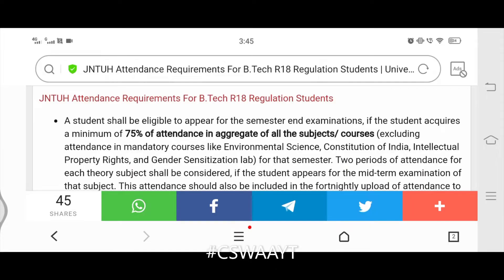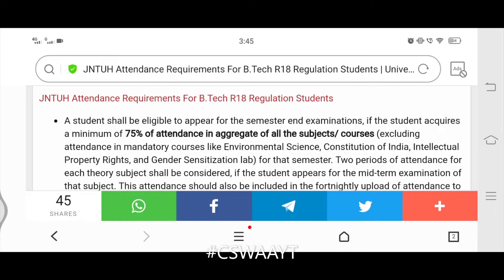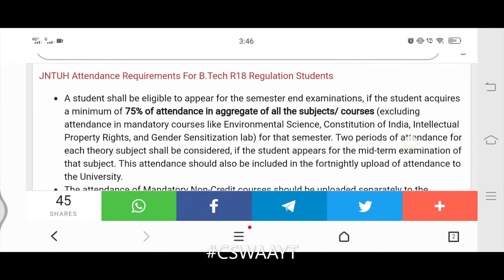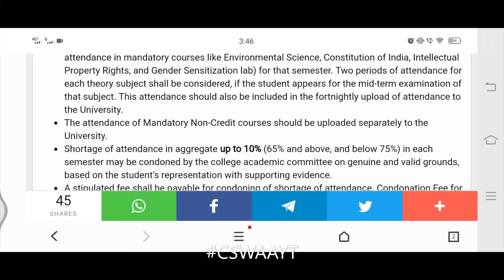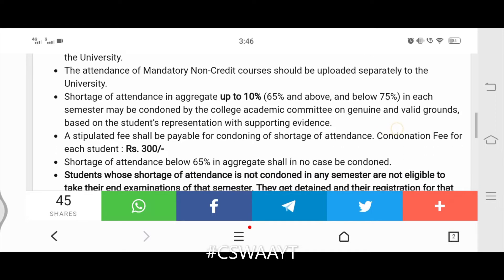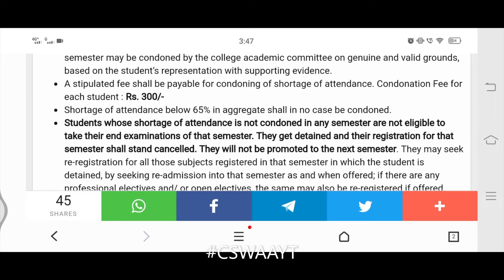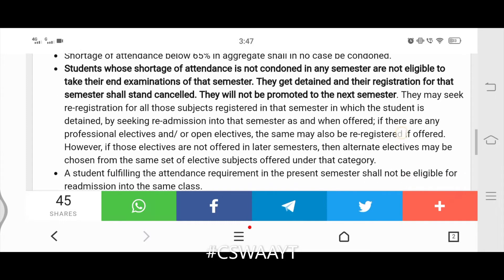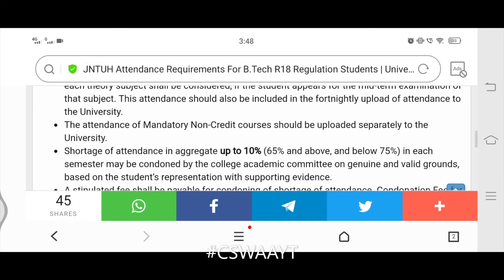JNTUH Attendance Requirements For B. Tech R18 Regulation Students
1 . A student shall be eligible to appear for the semester end examinations, if the student acquires a minimum of 75% of attendance in aggregate of all the subjects/ courses (excluding attendance in mandatory courses like Environmental Science, Constitution of India, Intellectual Property Rights, and Gender Sensitization lab) for that semester. Two periods of attendance for each theory subject shall be considered, if the student appears for the mid-term examination of that subject. This attendance should also be included in the fortnightly upload of attendance to the University.
2 . The attendance of Mandatory Non-Credit courses should be uploaded separately to the University.
3 . Shortage of attendance in aggregate up to 10% (65% and above, and below 75%) in each semester may be condoned by the college academic committee on genuine and valid grounds, based on the student’s representation with supporting evidence.
4 . A stipulated fee shall be payable for condoning of shortage of attendance. Condonation Fee for each student : Rs. 300/-
5 . Shortage of attendance below 65% in aggregate shall in no case be condoned.
6 . Students whose shortage of attendance is not condoned in any semester are not eligible to take their end examinations of that semester. They get detained and their registration for that semester shall stand cancelled. They will not be promoted to the next semester. They may seek re-registration for all those subjects registered in that semester in which the student is detained, by seeking re-admission into that semester as and when offered; if there are any professional electives and/ or open electives, the same may also be re-registered if offered. However, if those electives are not offered in later semesters, then alternate electives may be chosen from the same set of elective subjects offered under that category.
7 . A student fulfilling the attendance requirement in the present semester shall not be eligible for readmission into the same class. .